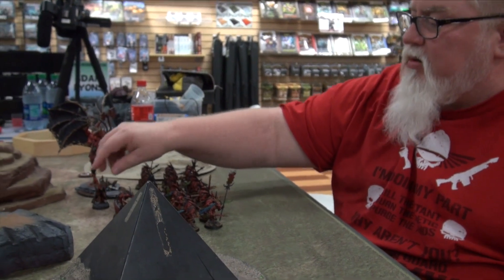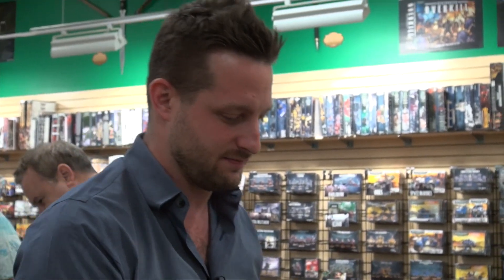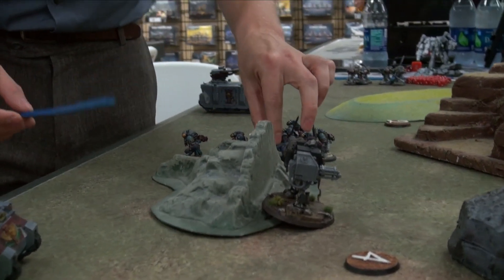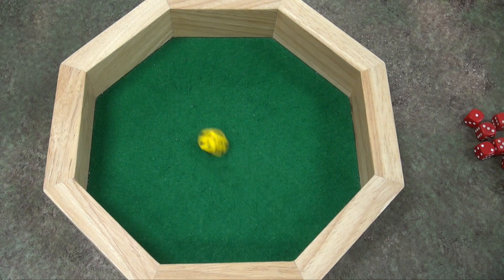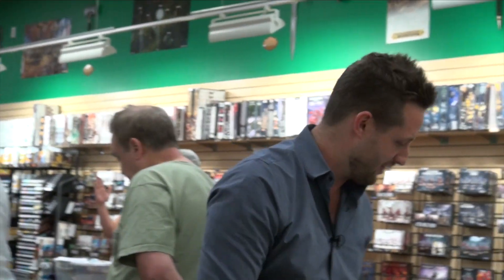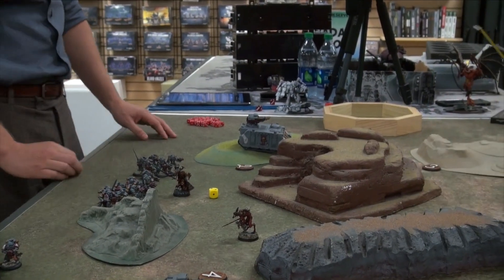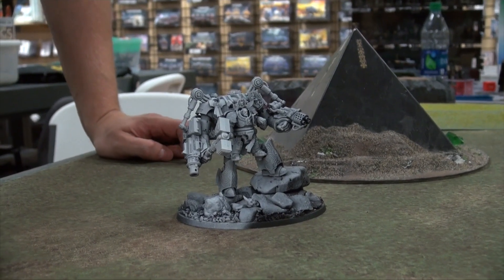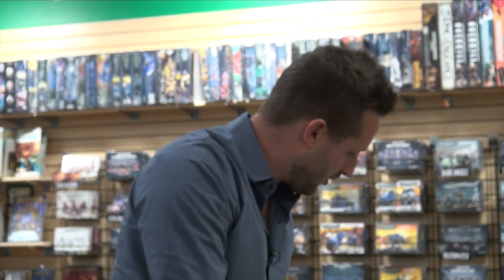Warhammer 40k 8th Edition Live Battle Report: Grey Knights vs. Chaos Daemons(Khorne)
In this Epic Battle Report the Grey Knights take on The Khorne Daemons in the 8th edition of the Warhammer 40,000 rules.

Who wins? Watch the video to find out!

Remember to comment and share the video for your chance to win a copy of any Start Collecting Boxed Set of your choosing in the coming weeks!

Also don't forget that you can choose which armies fight next and which missions we use, just post your suggestions in the comments section below.

Thanks for supporting us! And don't forget to click like on our page for more reports and games

Feedback welcome.

Big thanks to Dragon's Lair Austin for their support!

Be sure to check them out on Facebook.